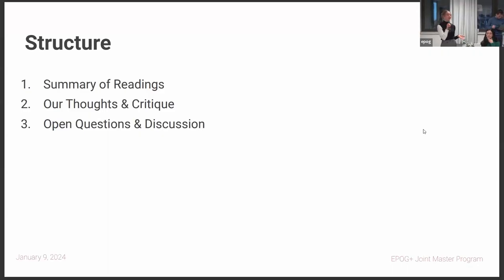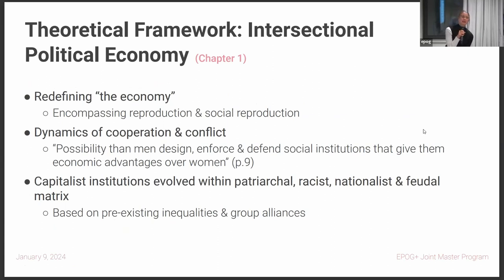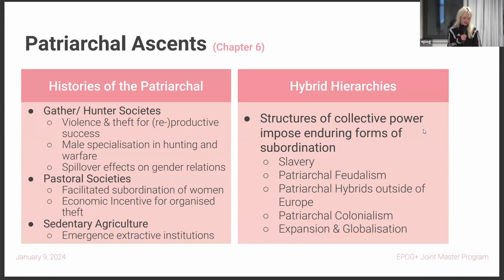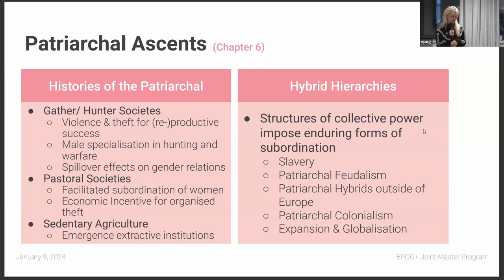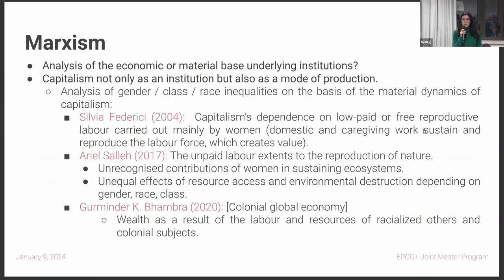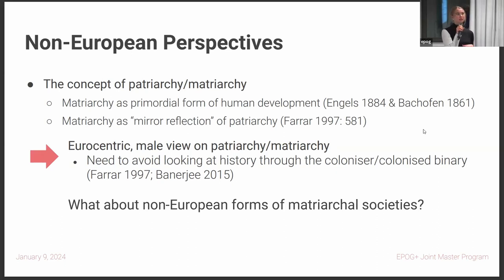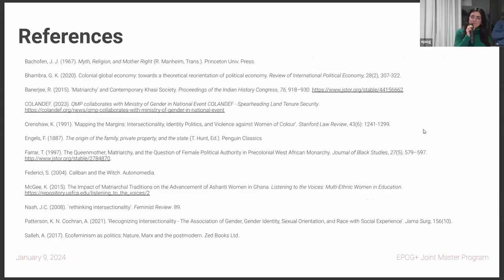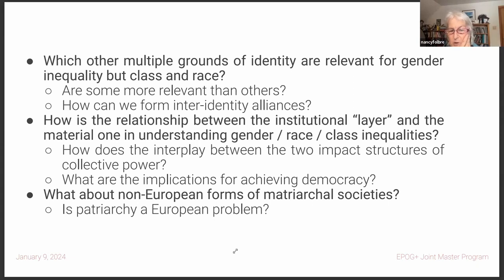#255 — Accounting for Care: Love, Money, and Economics Discussants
Nancy Folbre, Professor Emerita of Economics at University of Massachusetts — Amherst, Director of the “Program on Gender and Care Work » and Senior Fellow of the Levy Economics Institute at Bard College.

Discussants: Carolin DYLLA (EPOG+, Major B), Paola JIMÉNEZ DE LEÓN (EPOG+, Major C), Maike SCHMIDT (EPOG2).